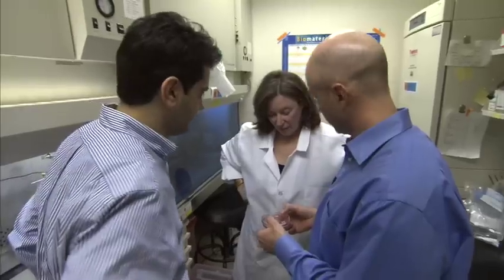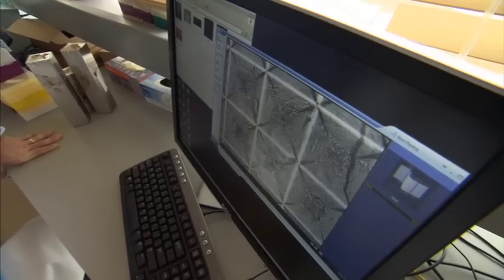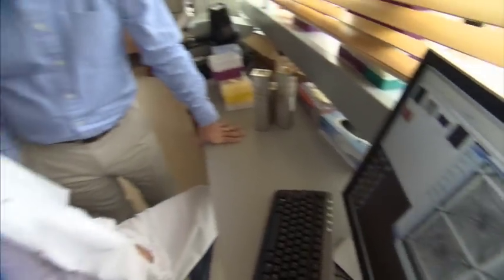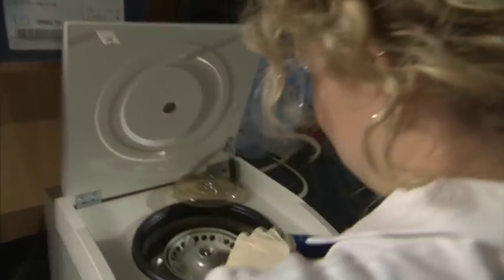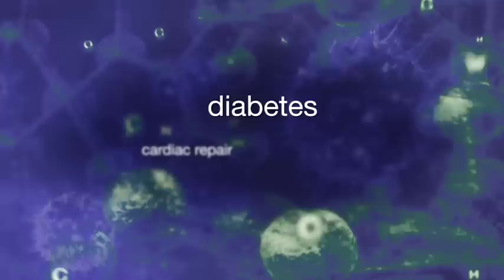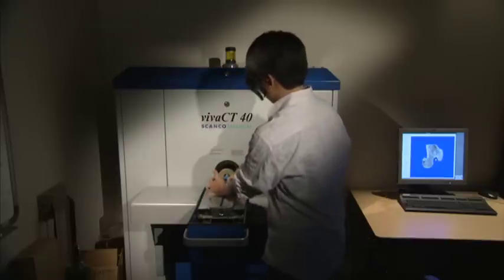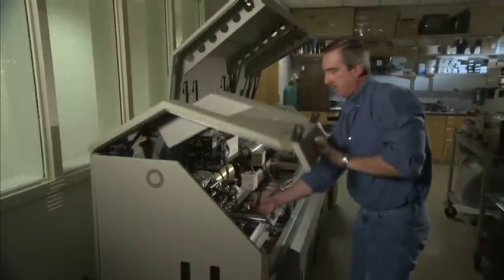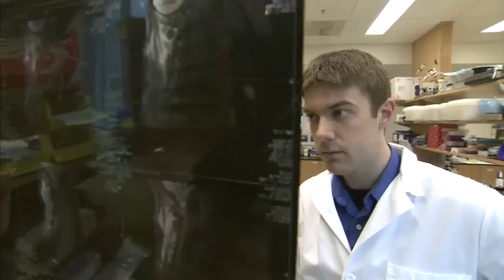GTEC - Georgia Tech & Emory Collaboration for Regenerative Medicine